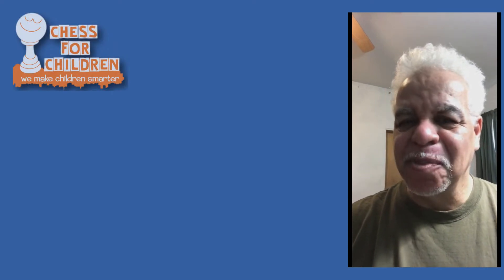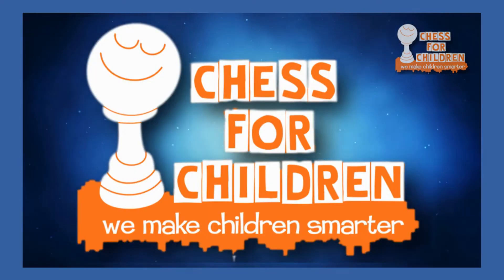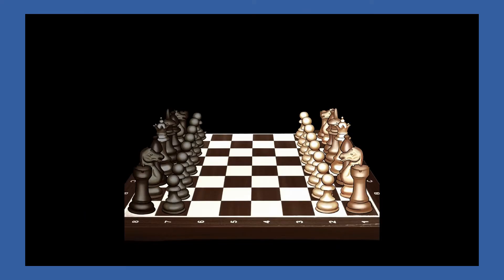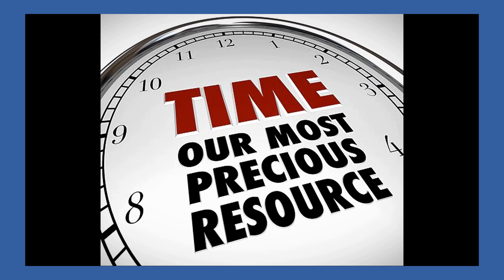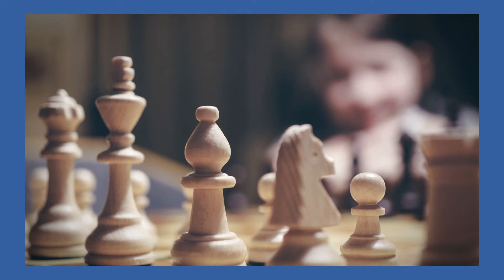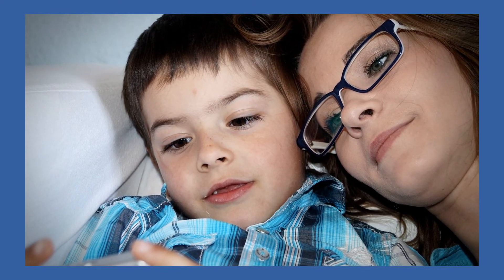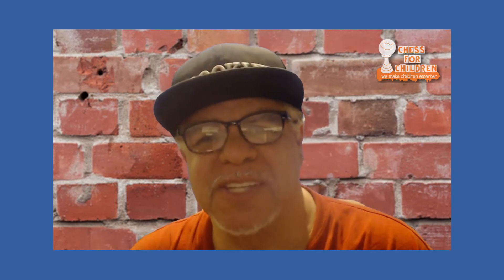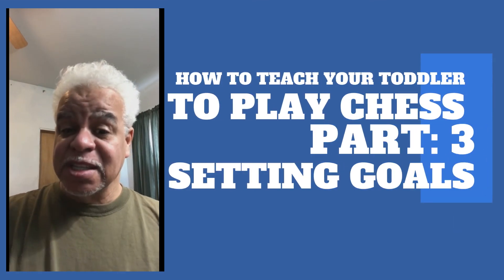Teach Your Toddler to Play Chess - Part 2 - Setting up a learning Environment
In this second installment of the Chess Course " Teach Your Toddler to Play Chess". Mr. C. instructs parents on the proper setting to maximize results for their toddlers.